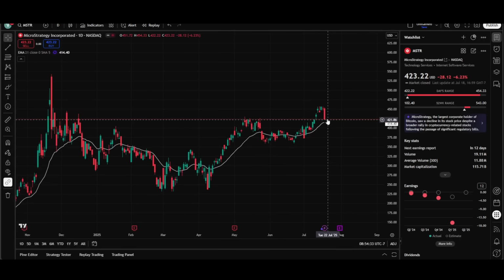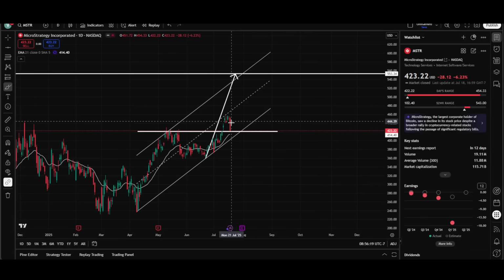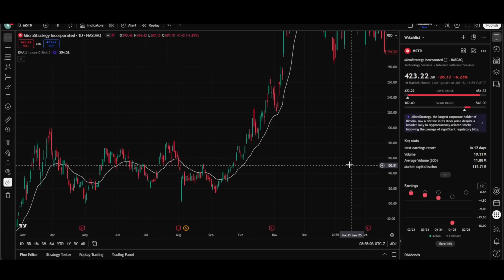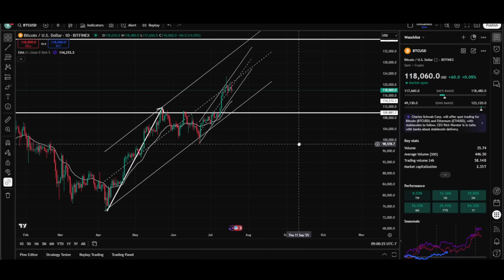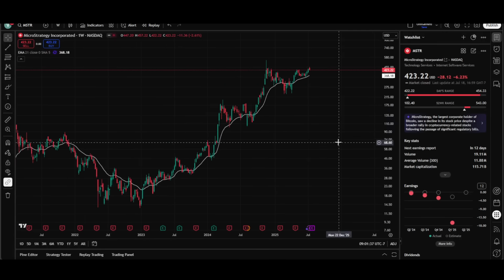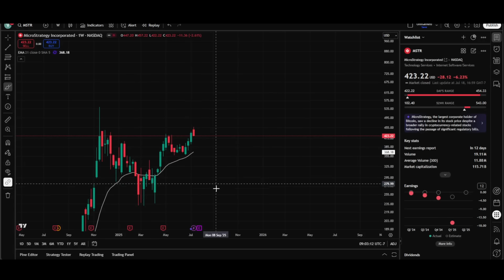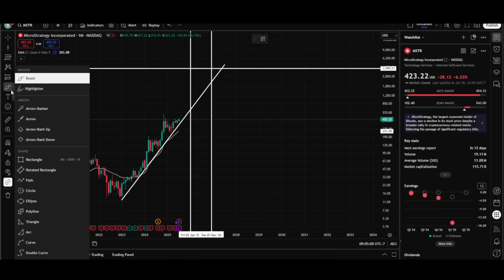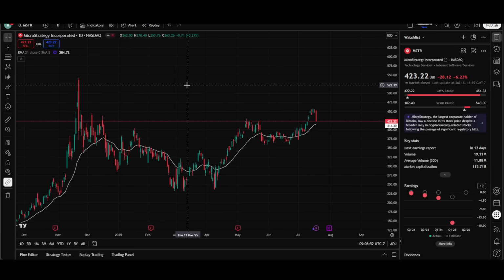Strategy (MSTR) Stock: Technical Analysis. $4000 PRICE TARGET TRACKER!